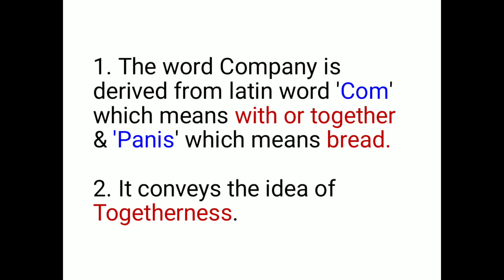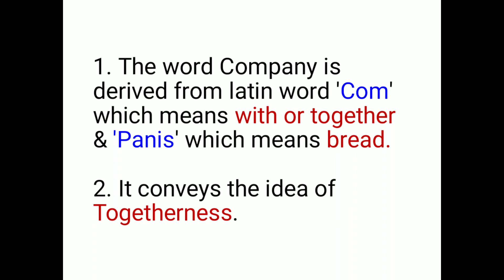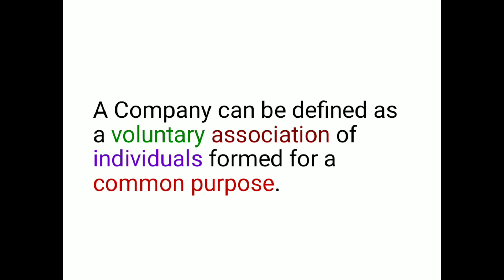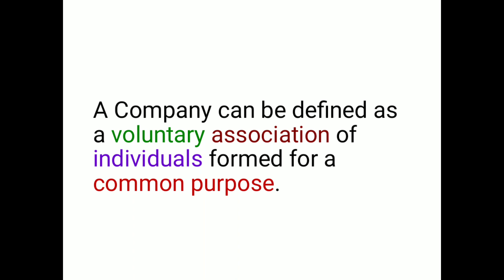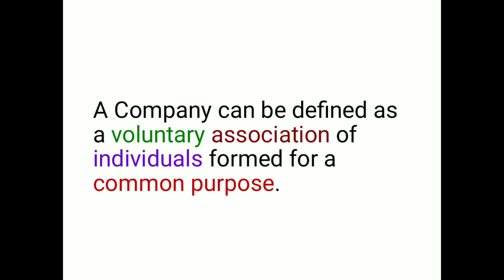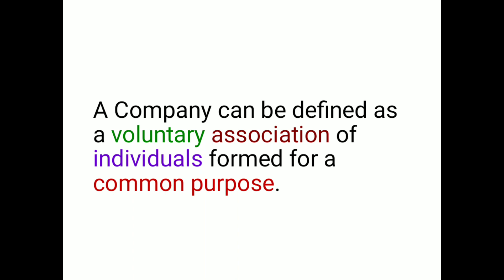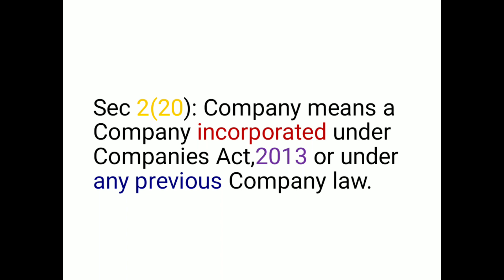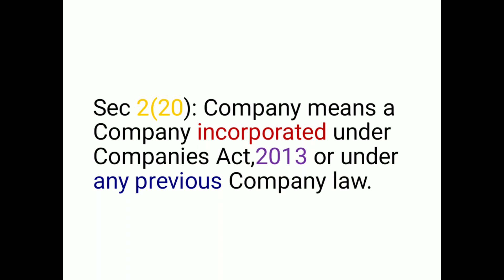Introduction to Companies Act, 2013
Concept & Definition of a Company